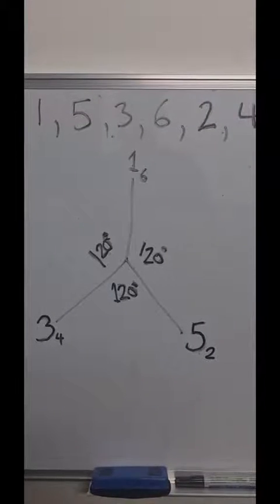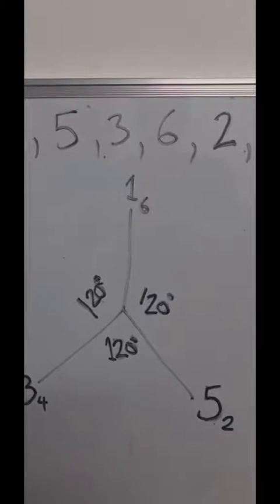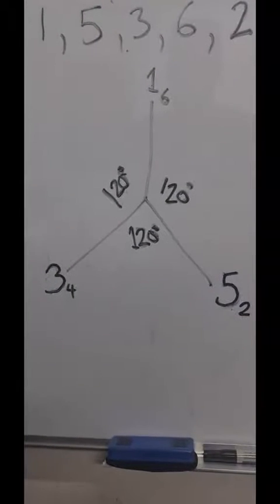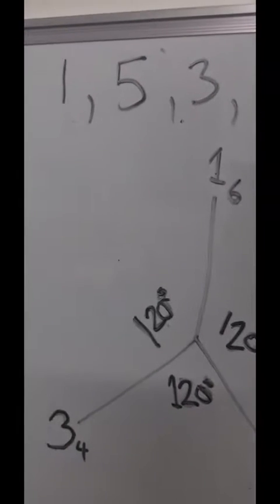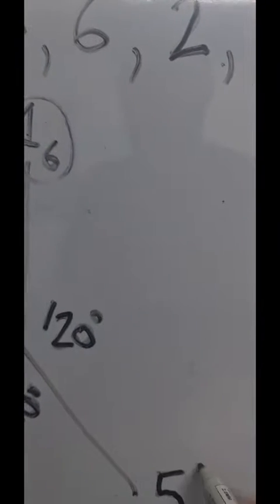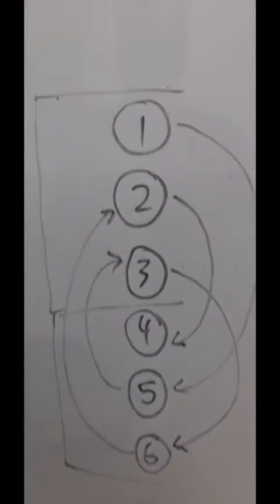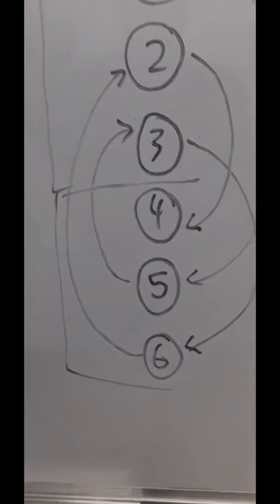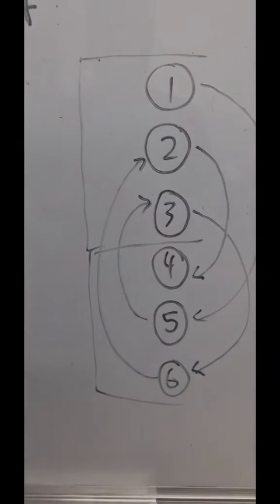"Unlocking the Mystery of Firing Order Separation on ICE Engines"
In this video, we uncover the mystery of firing order separation on internal combustion engines (ICE). Firing order separation is the degree of time delay between the firing of each cylinder in an ICE, and it plays a vital role in determining the engine's performance and smoothness. In this comprehensive guide, we explain why firing order separation is important, how it works, and how to optimize it for your engine. We also discuss the effects of improper firing order separation and ways to fix it. Whether you're a seasoned mechanic or just a curious enthusiast, this video is a must-watch for anyone looking to maximize their ICE engine's performance!